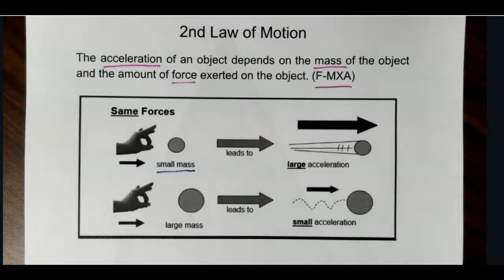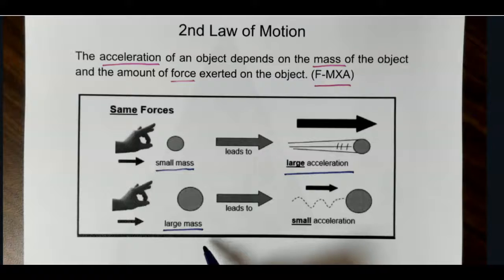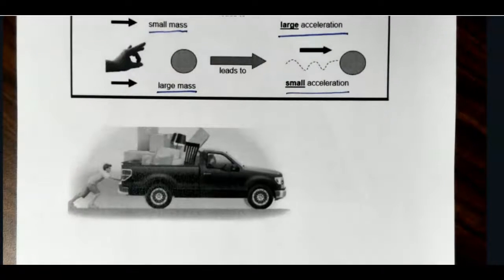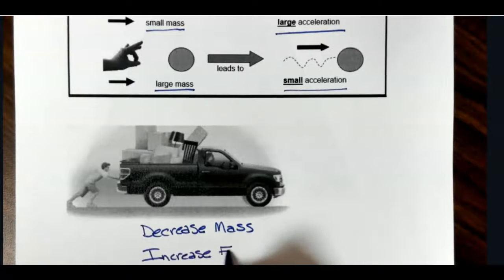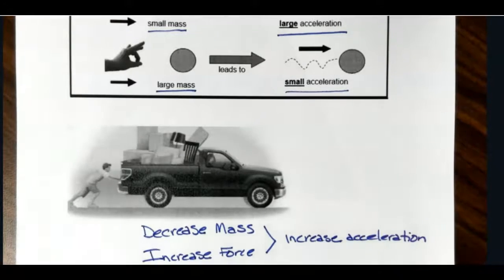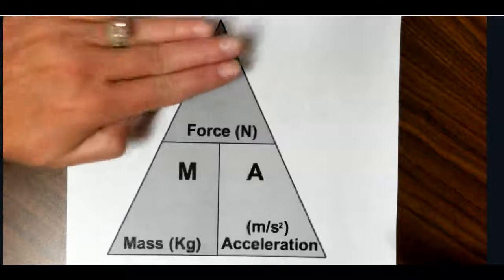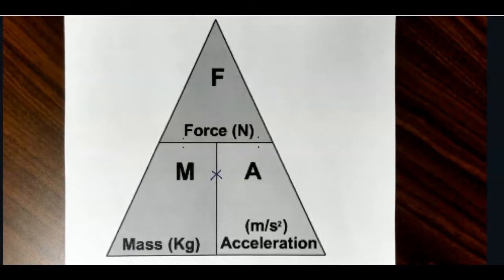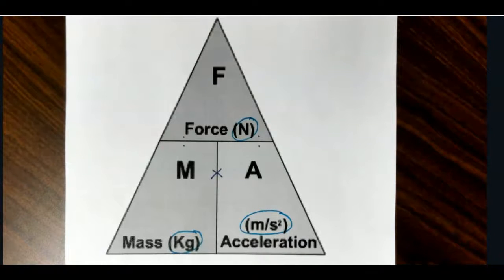Newton's 2nd Law of Motion - Acceleration